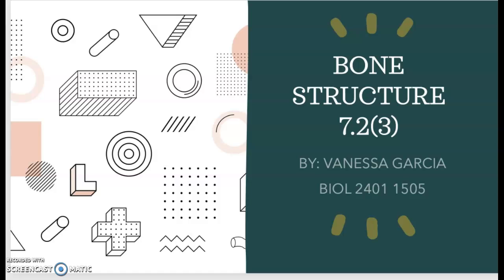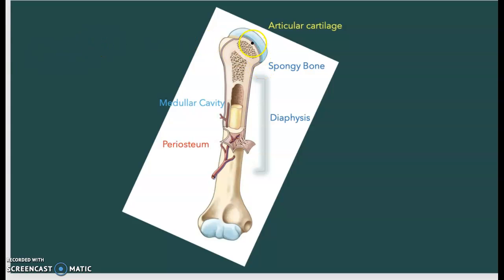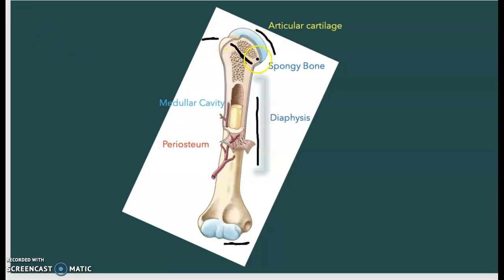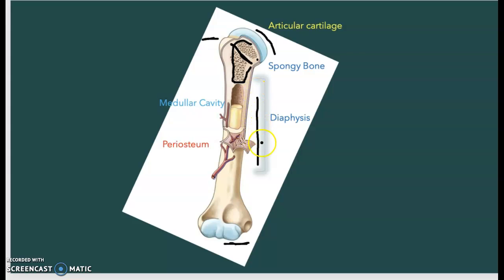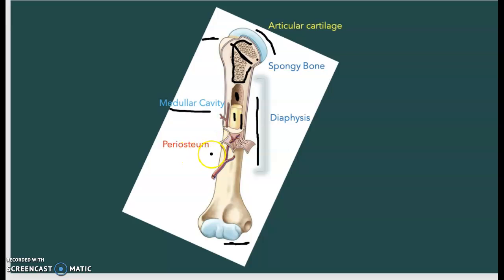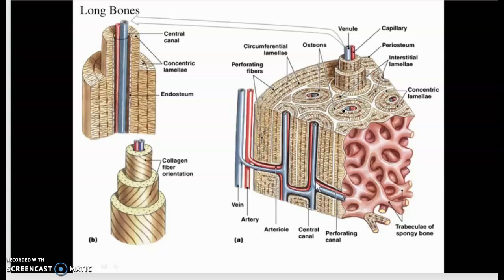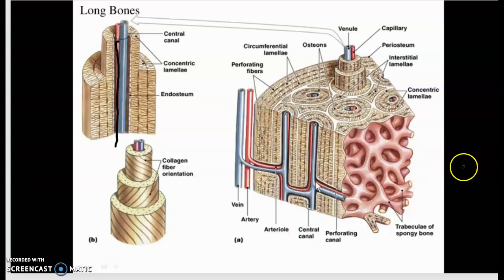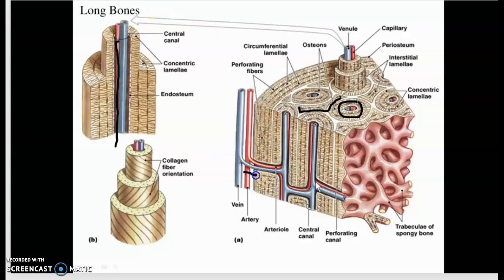Learning Outcome 7.2(3) bone structure Biol 2401 1505